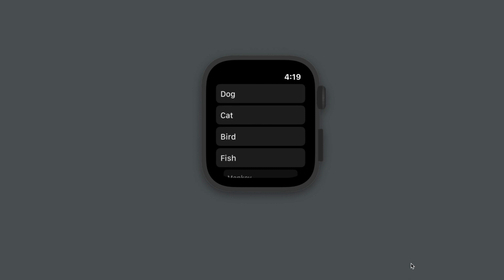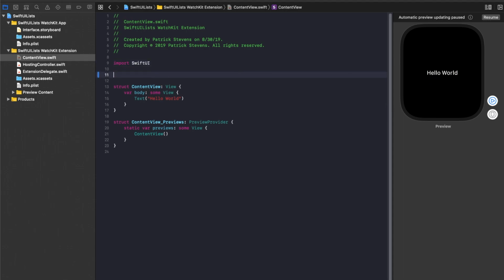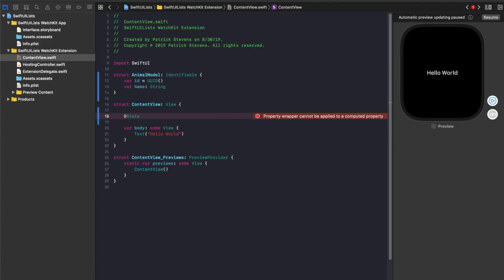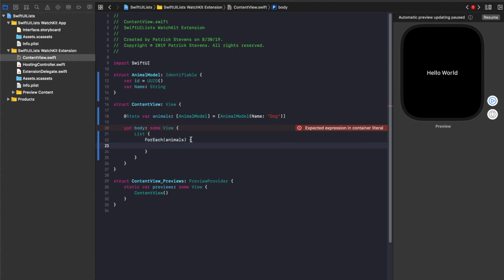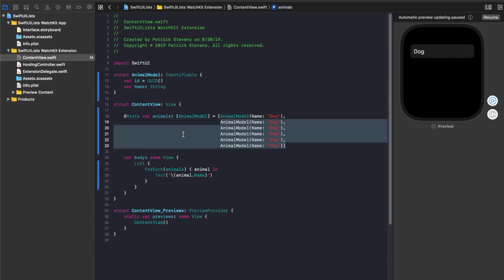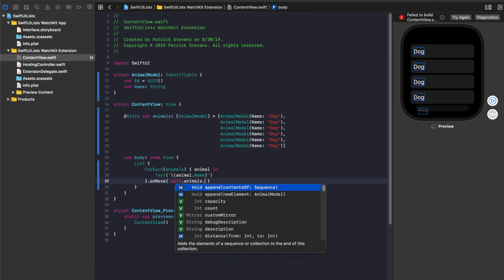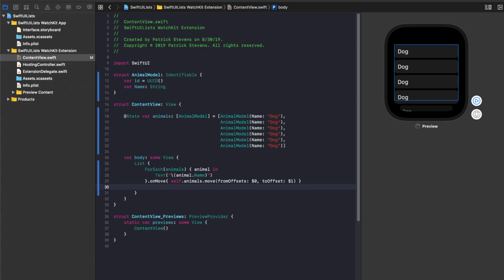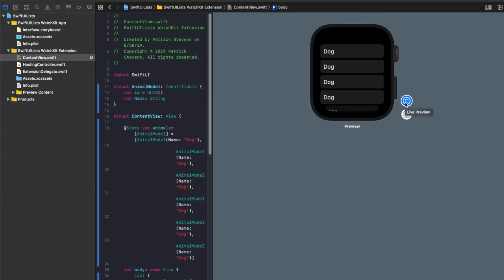SwiftUI - Lists: Move & Delete Tutorial (2019)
This tutorial shows you the basics of making a list in SwiftUI on the Apple Watch.

It goes through the onMove, which enables the ability to move items within the list. It also goes over onDelete, which gives the ability to delete items from the list.